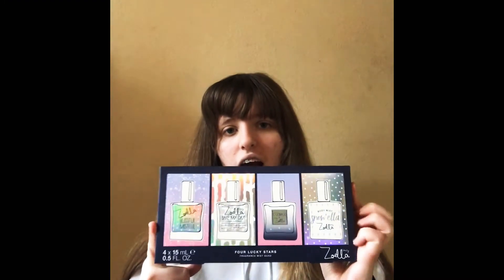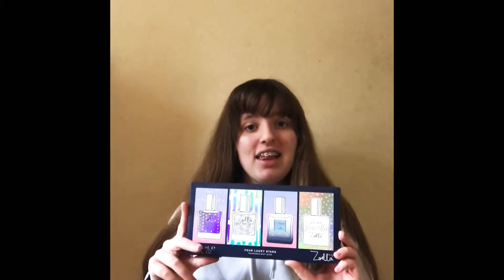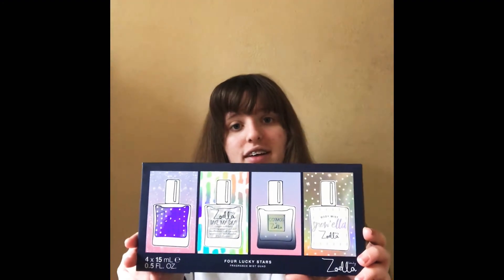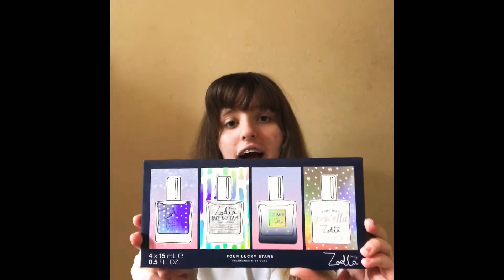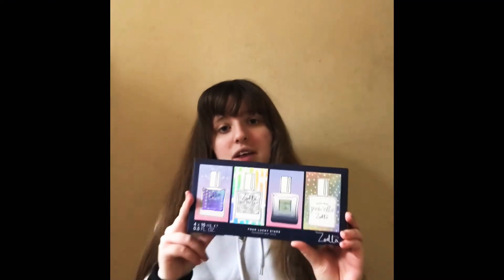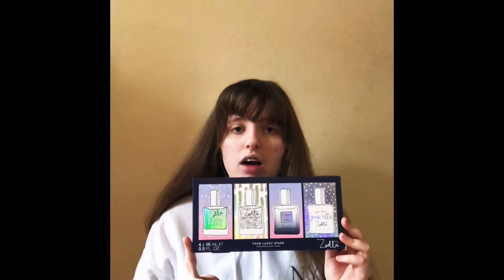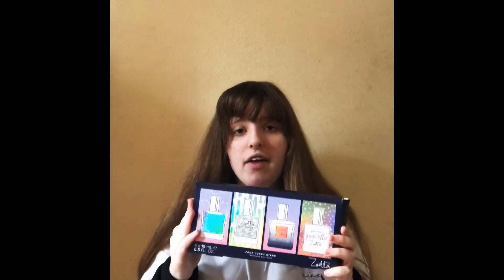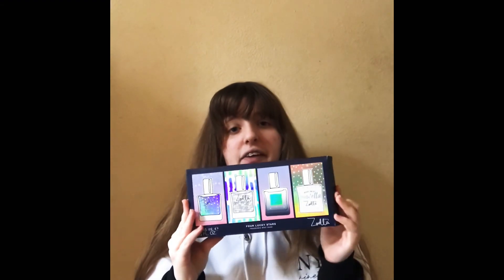Reviewing Zoellas perfumes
Hey so I thought this would be an amazing video to do sorry I haven’t filmed for a week I’ve just been really tired and that and I’ve had so much going on but now I’m back and ready to film 🎥 please try and get this like to 20 I’ll be so glad if we do don’t worry if we don’t it’s fine and Thankyou for subscribing comment down below and Thankyou Bethany xxxx